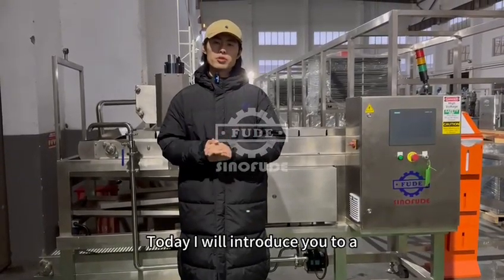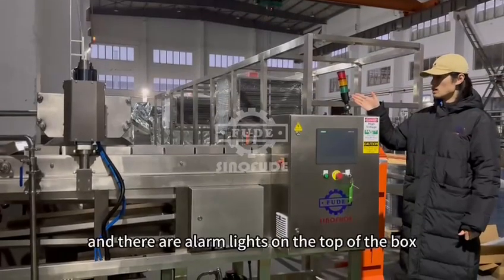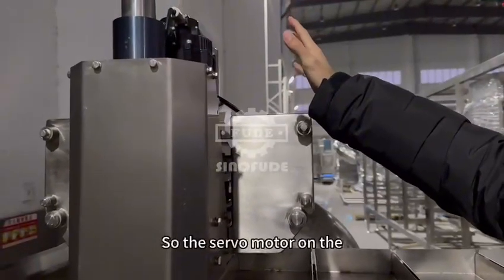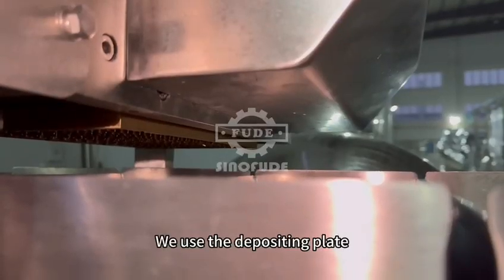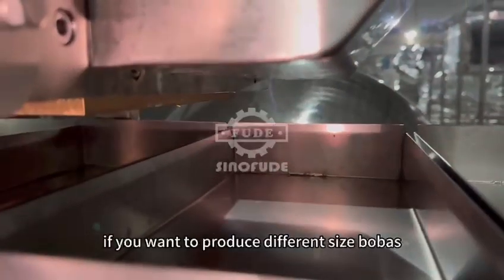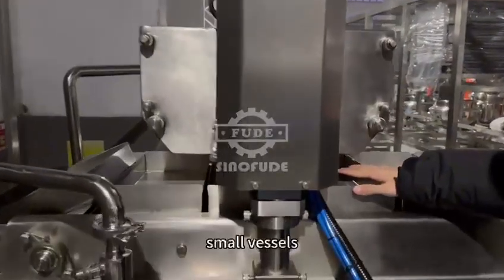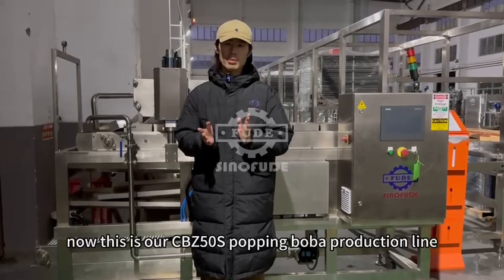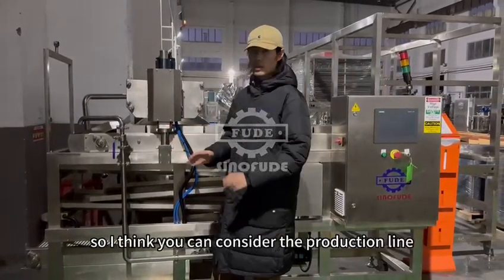sinofude CBZ50S small automatic popping boba machine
Welcome to Sinofude Candy Machinery Company China since 1980. The company has more than 30 years of mechanical manufacturing history Profession in all confectionery (hard candy/soft candy/lollipop) and bakery (Biscuit/cookie/cake/wafer) equipment manufacturing.